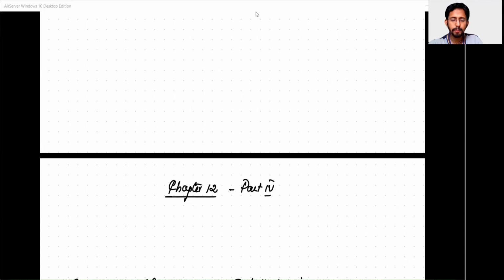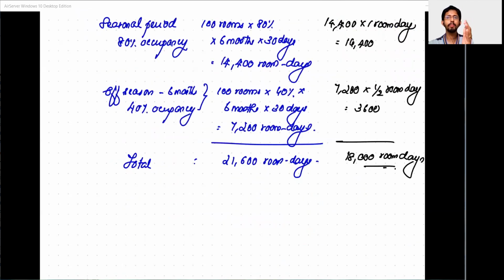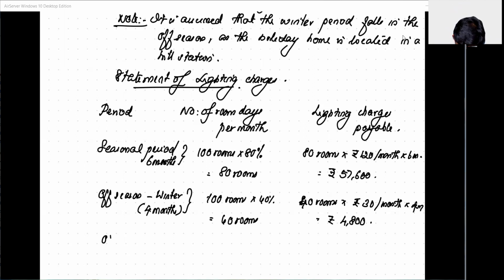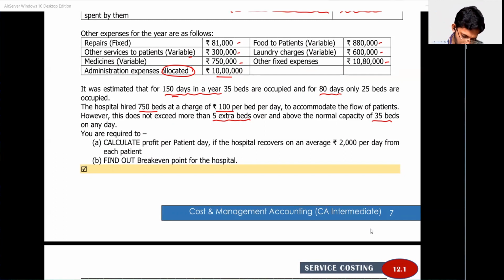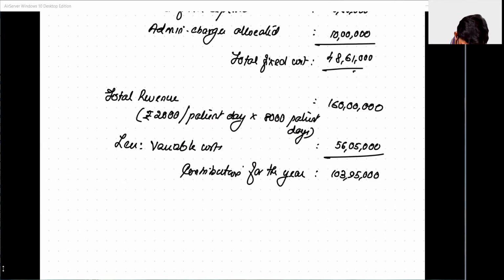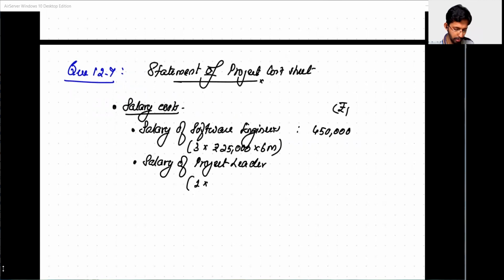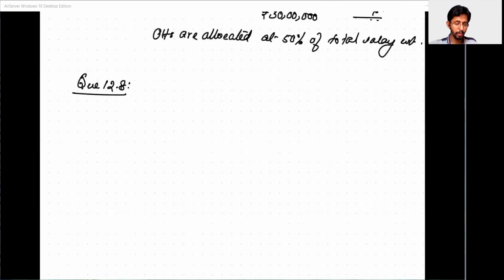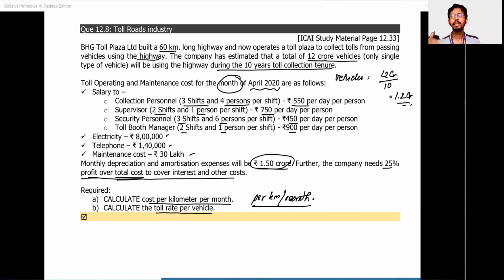Service Costing Chapter 12 - Part 4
In this vide we discuss about the costing in 'hotels and lodges', hospitals, IT & ITES and toll road.